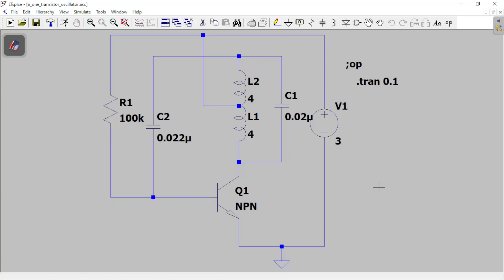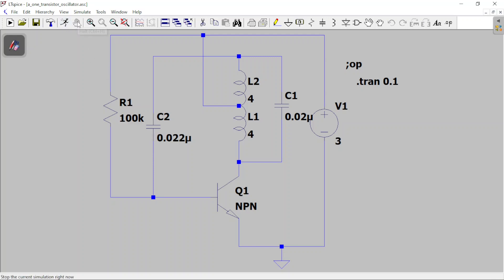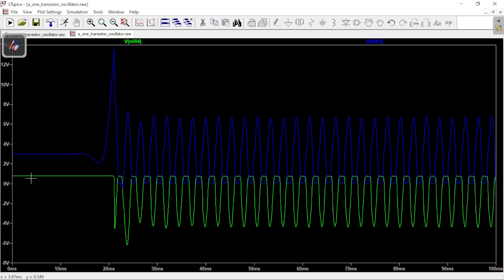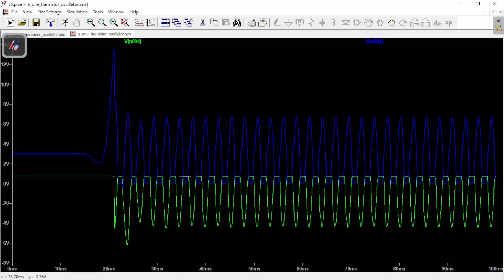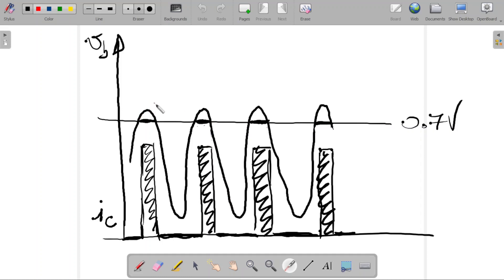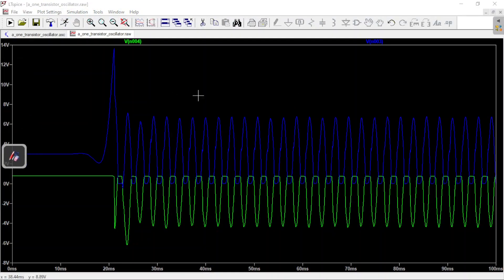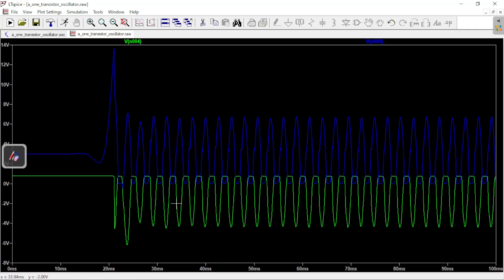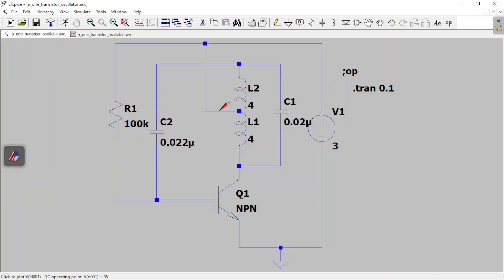Hartley oscillator using 1 transistor (class C amplifier). How are the oscillations maintained?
In this video, I explain how the tank circuit gets re-energized by the collector current impulses the transistor provides to the tank at regular intervals.

In class C, the transistor is off most of the time. Once per cycle, it goes from being cutoff to being saturated for a very brief amount of time.

The transistor base bias gets shifted down (becomes negative) as the tank oscillations settle. It's referred as automatic sliding "class C" bias.